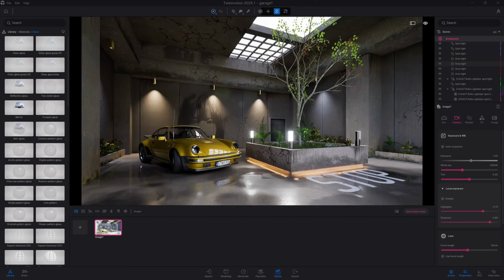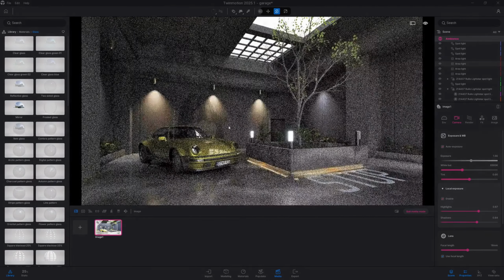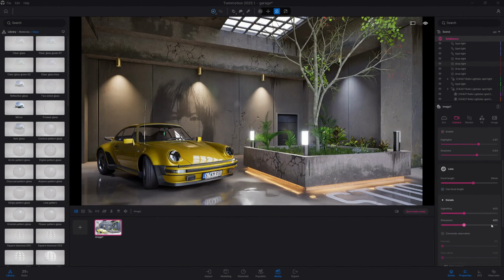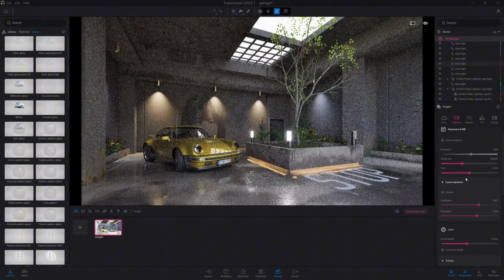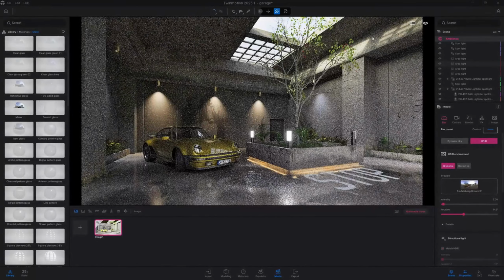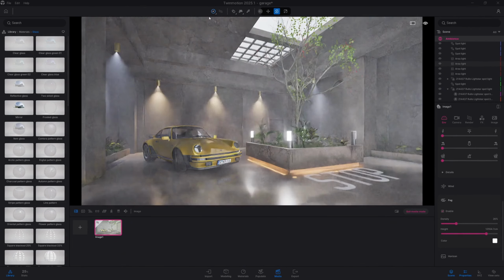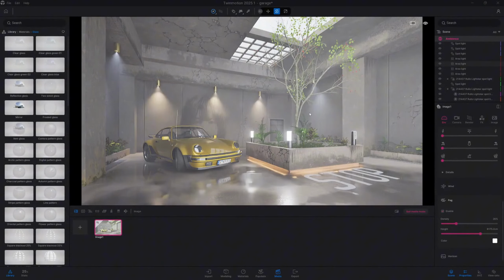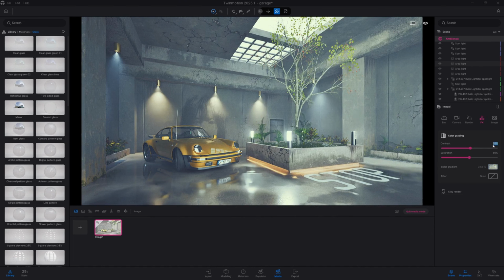Twinmotion 2025 🔥 Sports Car Garage Render | Real or CGI? #11